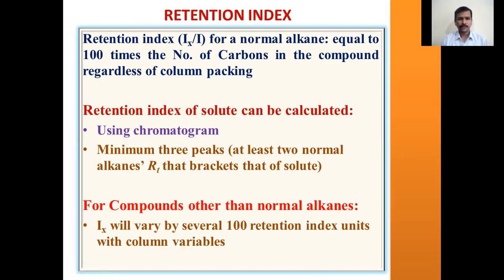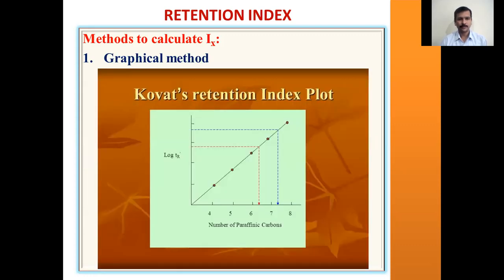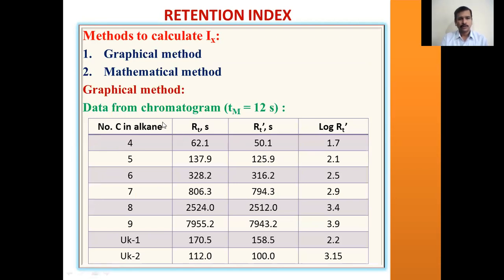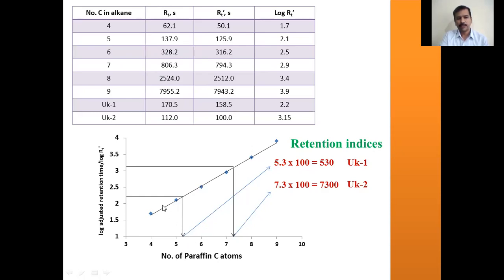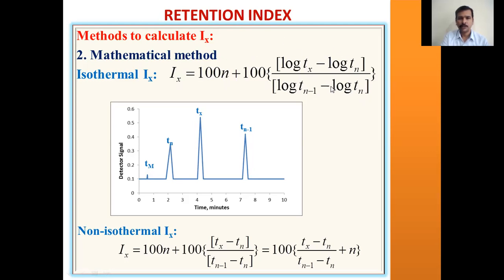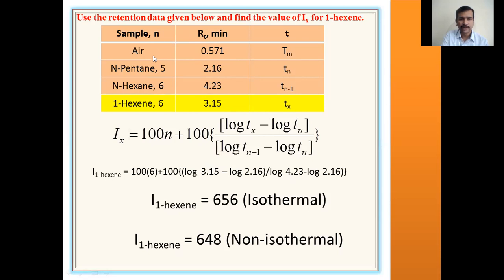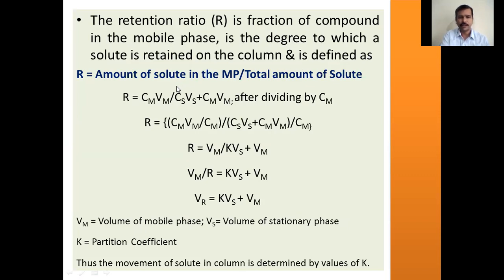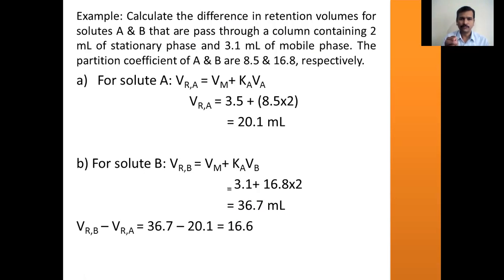Retention Index and Retention Volume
This video is on the discussion on retention Index and retention Volume